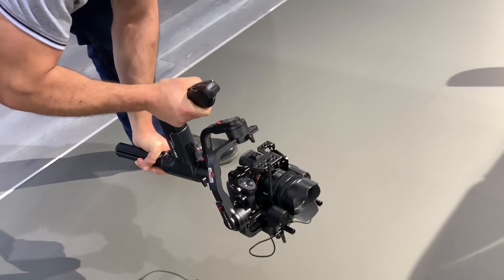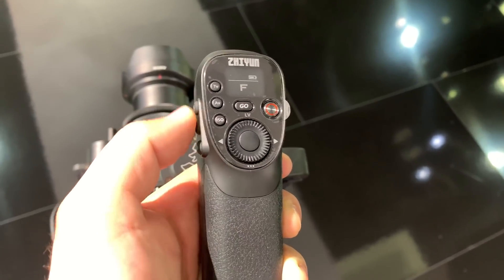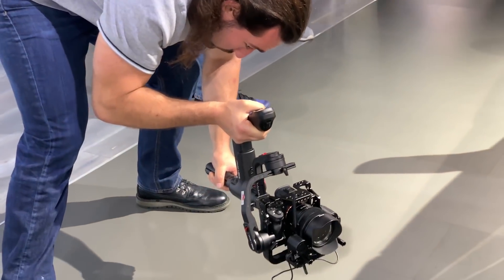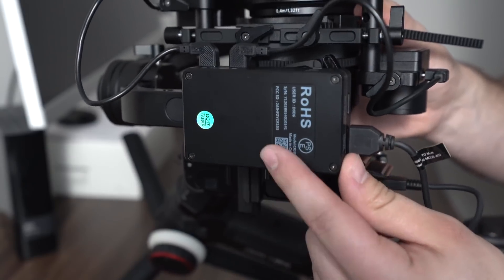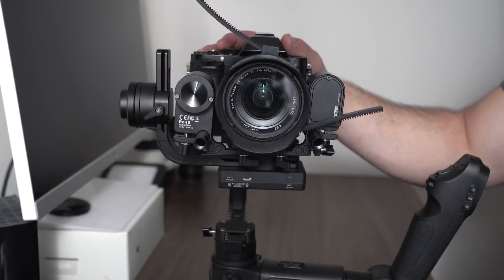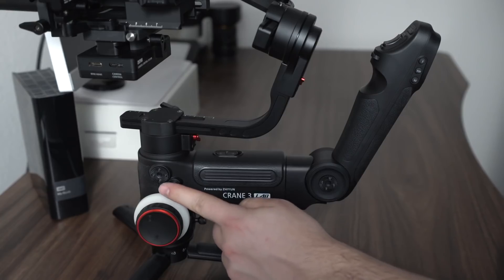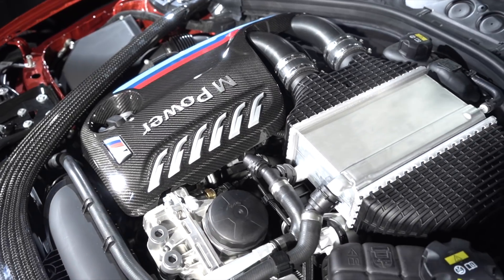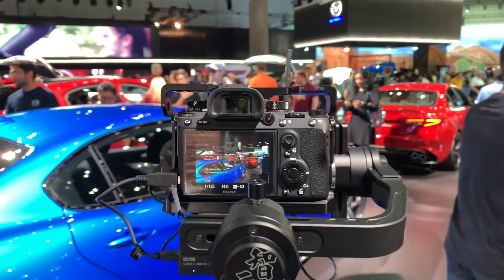Zhiyun Crane 3 LAB First Impression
What's your first impression of Zhiyun Crane 3 LAB? In this video, Josh will share his thinking of Zhiyun Crane 3 LAB camera stabilizer with us. Both pros and cons.